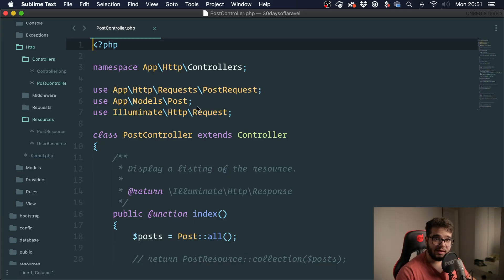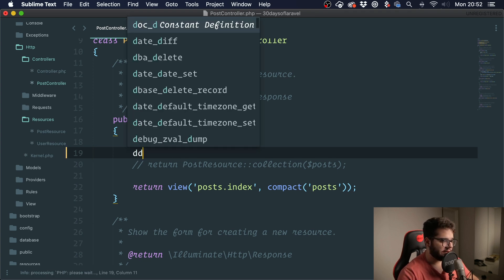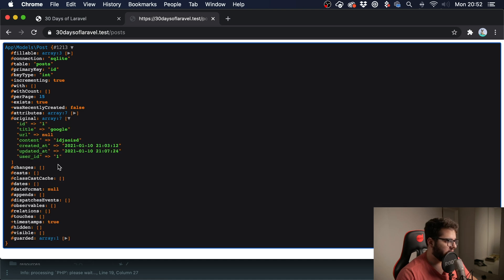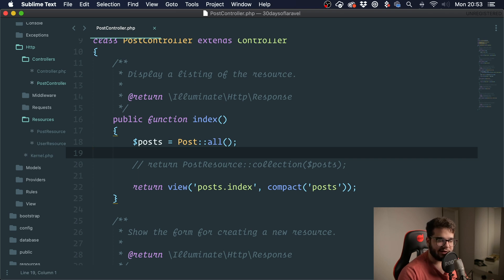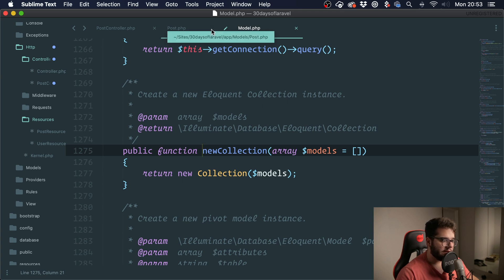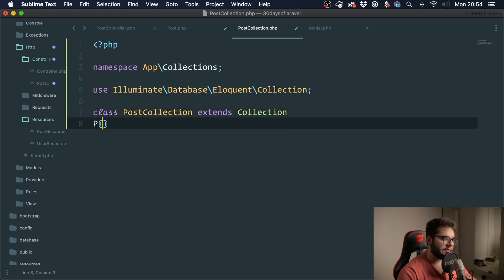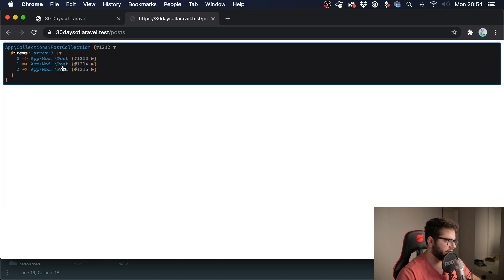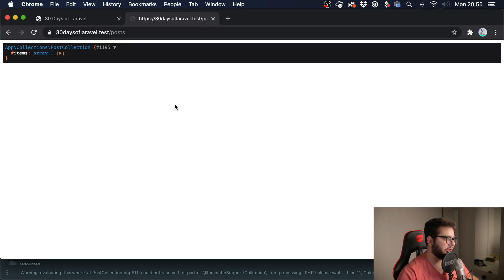An introduction to Custom Collections — 30 Days of Laravel: Day 12